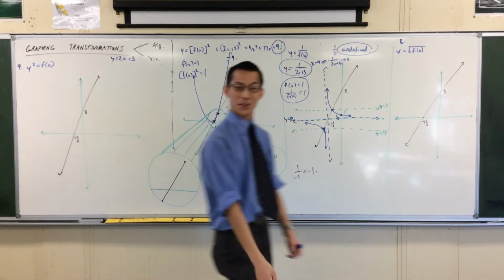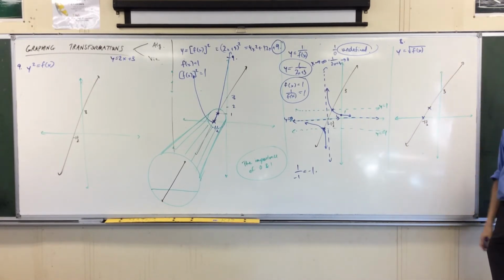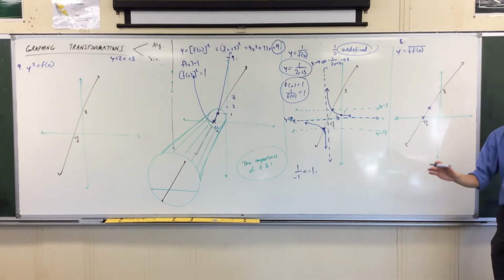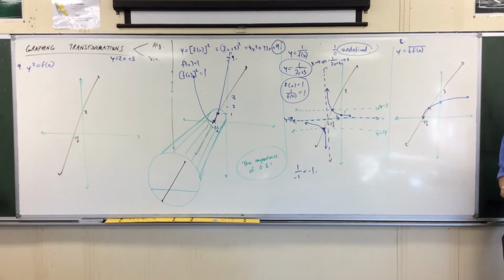Basic Graphing Transformations (4 of 4: Square Root of a Function)